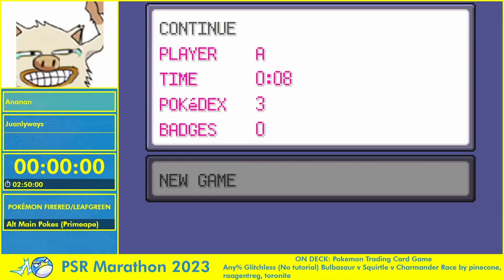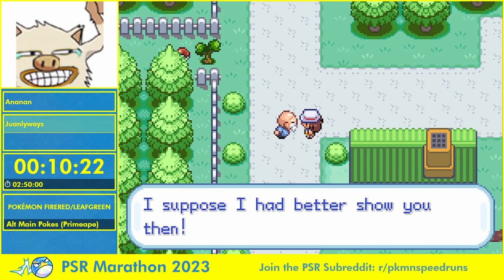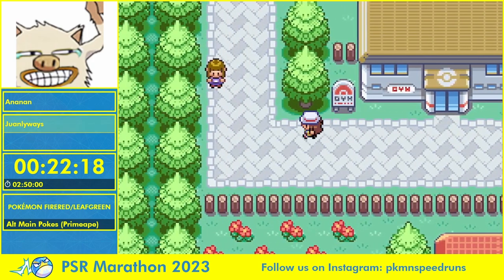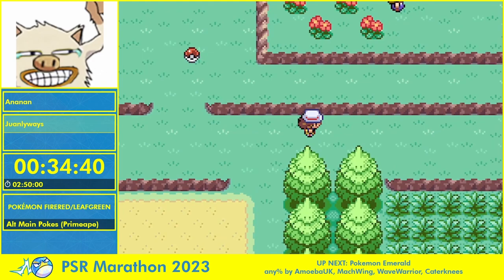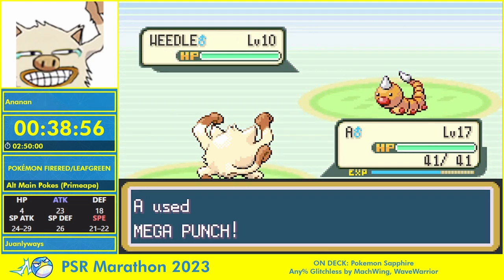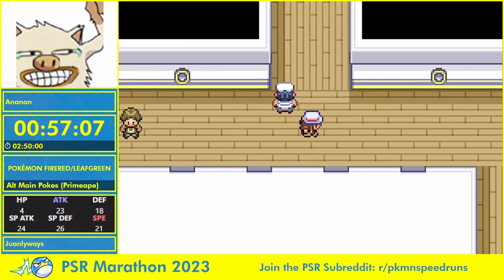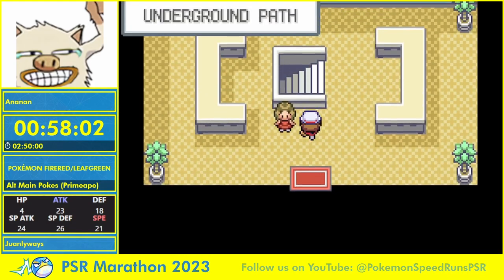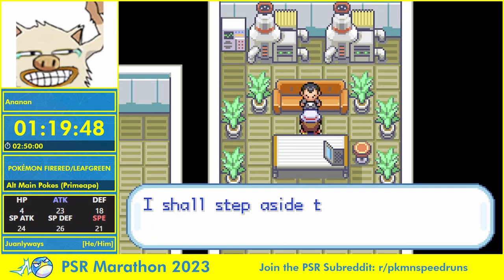Pokemon Speedruns Marathon 2023 - Pokemon FireRed/LeafGreen Alt Main Primape by Ananan